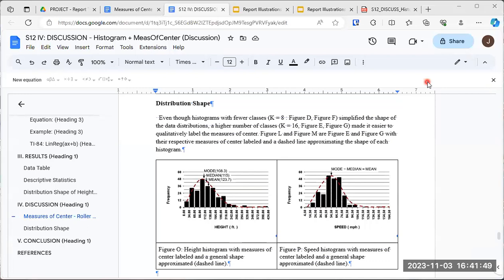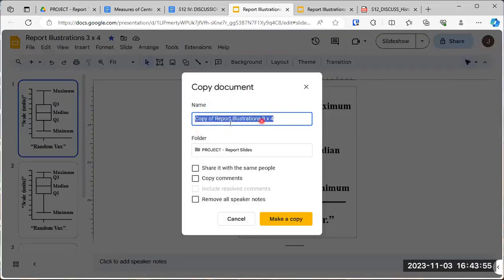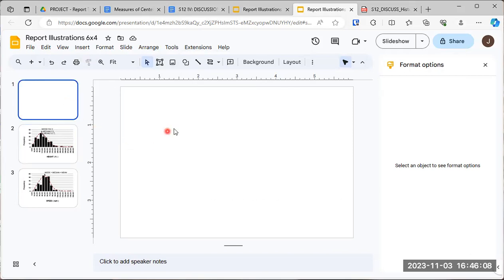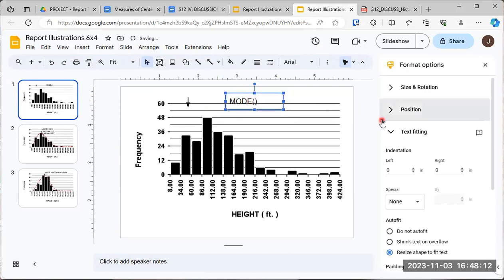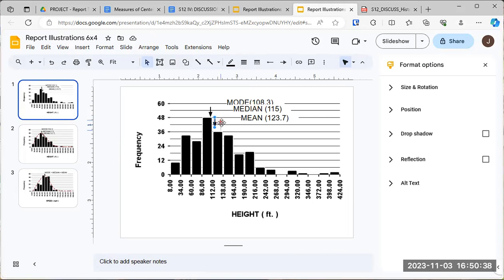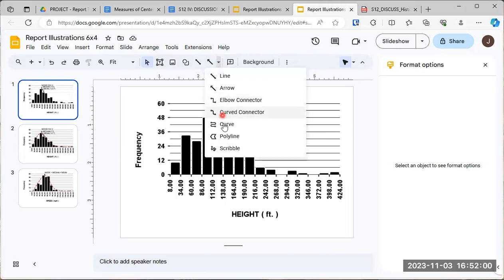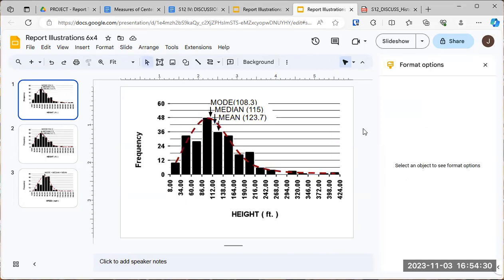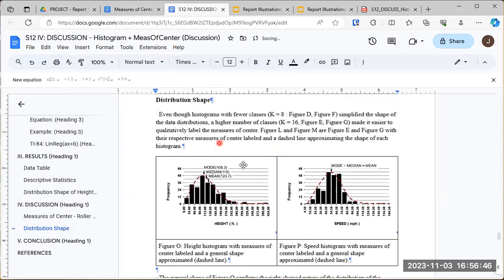IS-PROJ - Histogram - Meas of Ctr - Create Figure(s) - G SLIDES